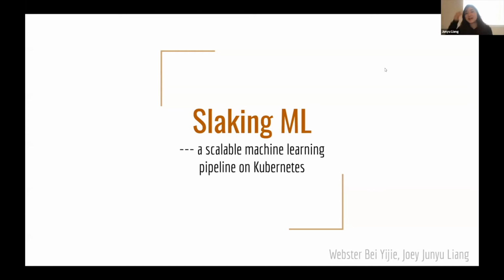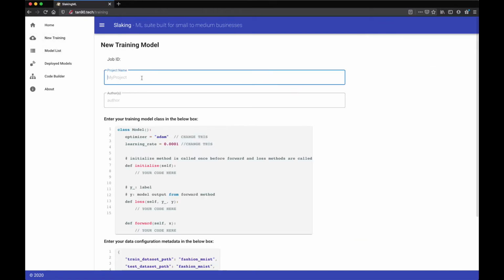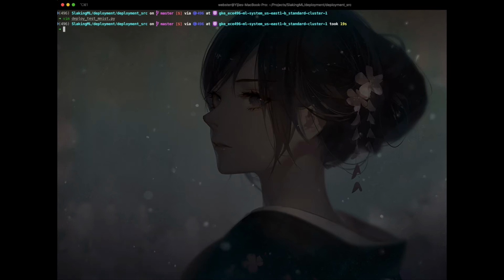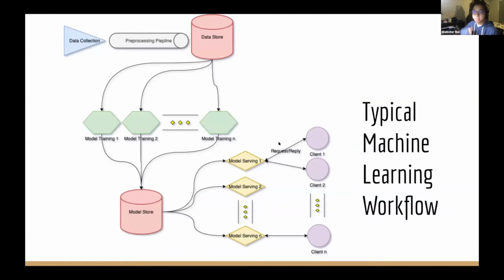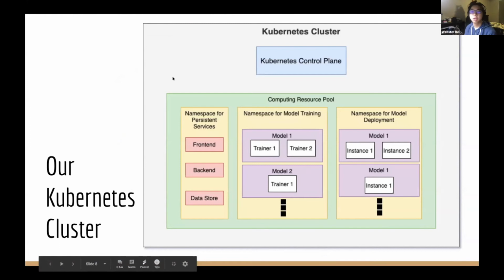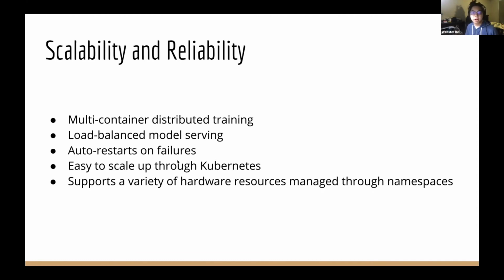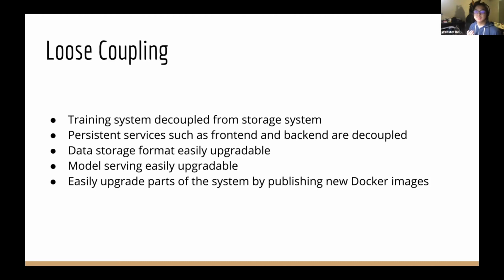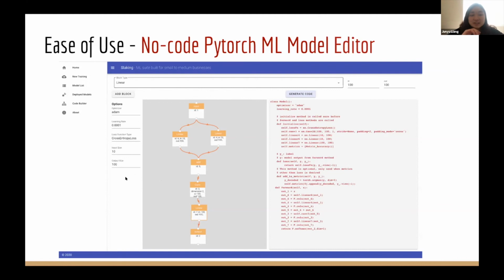Slaking Machine Learning --- a scalable ML pipeline on Kubernetes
This 2020 Duke CS Undergrad Project with student team members Junyu Liang and Webster Bei Yijie showcases the Slaking ML platform. A software suite deployed on a Kubernetes cluster with a simple user interface, Slaking enables users to create a full machine learning pipeline with a few clicks!